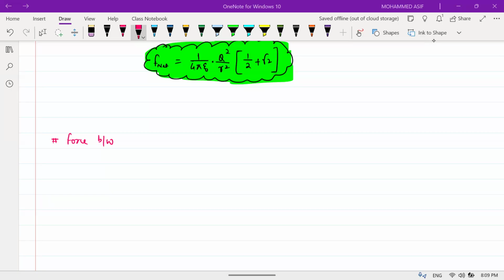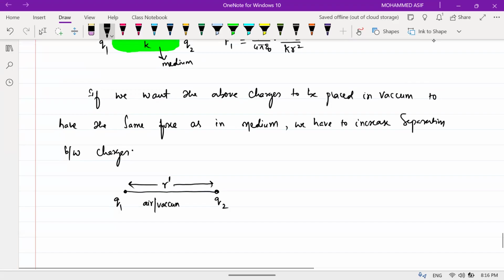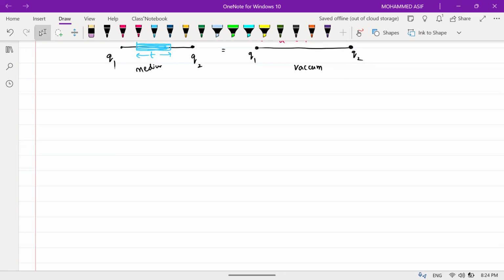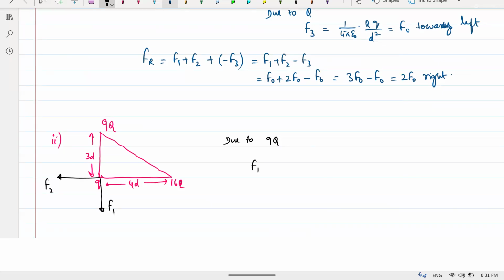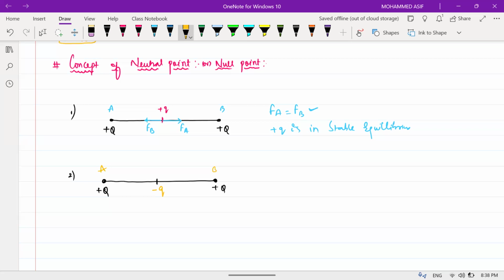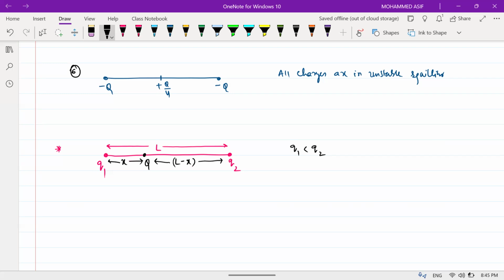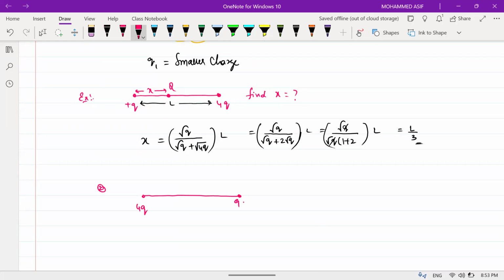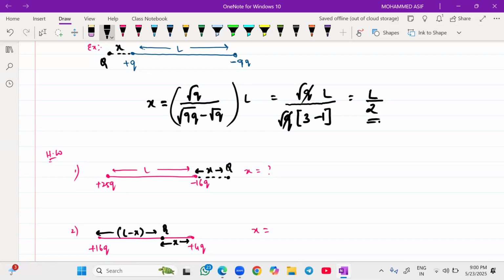ELECTROSTATICS L2 2026